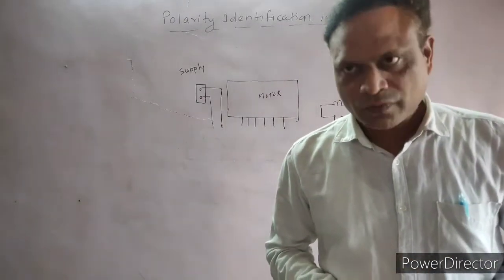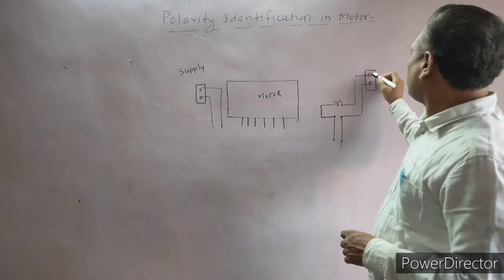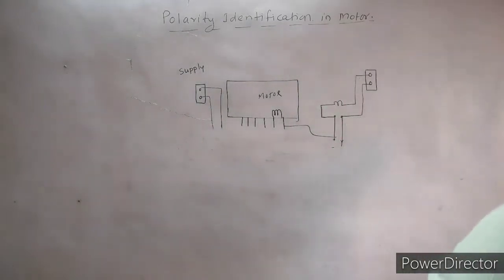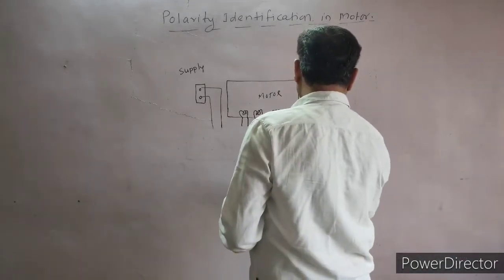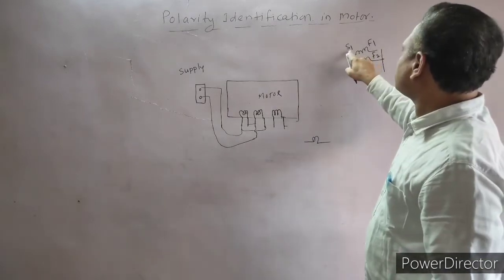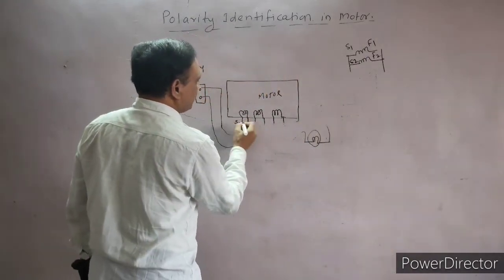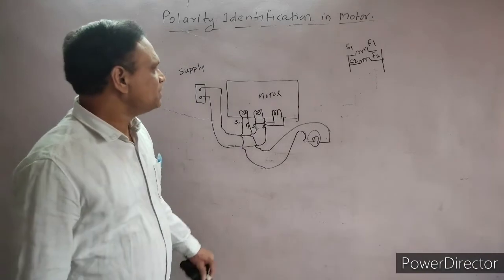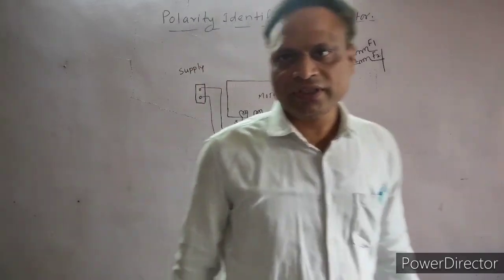Identification of motor polarities of unknown coil ends.(star delta)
This test is useful to find coil starting end and finishing ends of coils after rewinding or overhauling of stat delta motors.This test uses simple AC supply of 230 v for connecting two coil terminals  and a series lamp for checking lamp brightness.